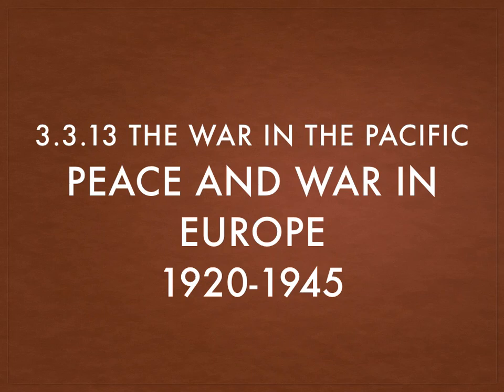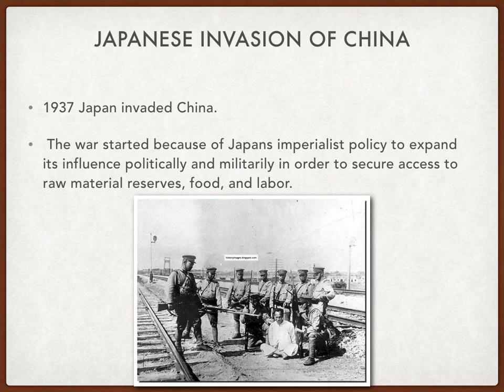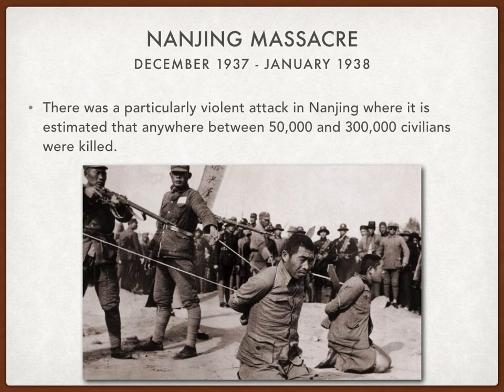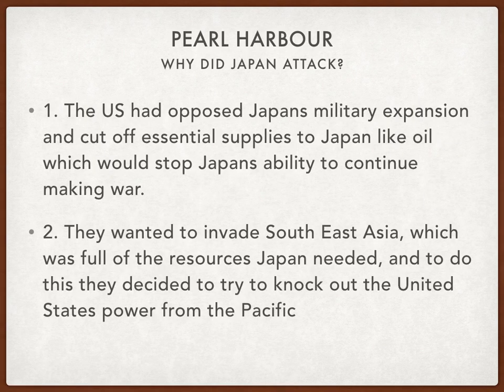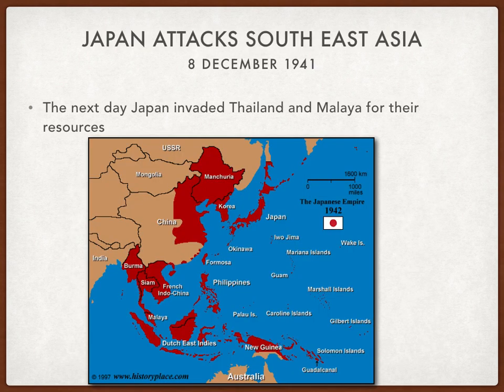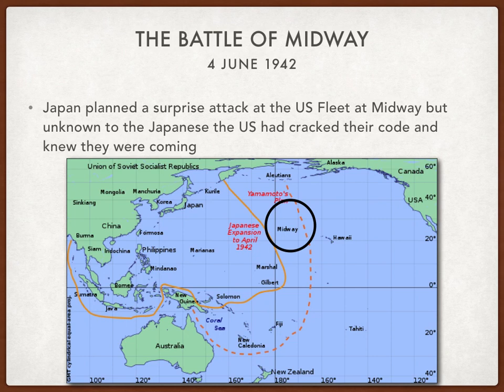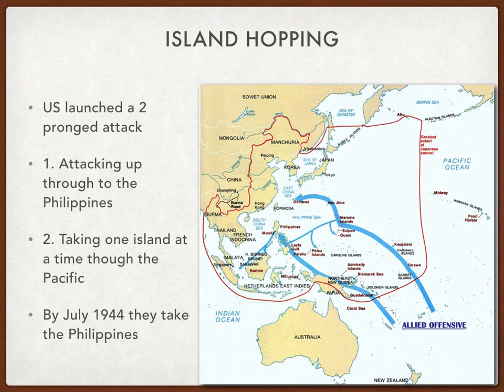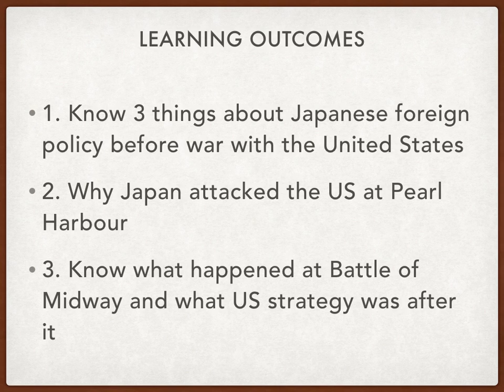World War 2 ~ The War in The Pacific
Learning Outcomes:

1. Know 3 things about Japanese foreign policy before war with the United States

2. Why Japan attacked the US at Pearl Harbour

3. Know what happened at Battle of Midway and what US strategy was after it